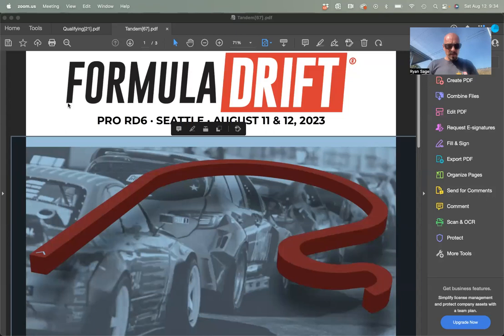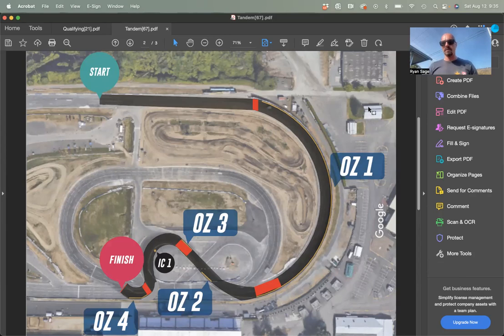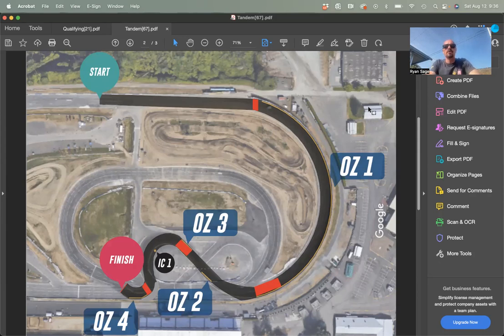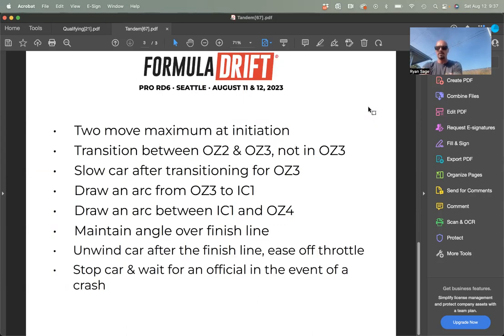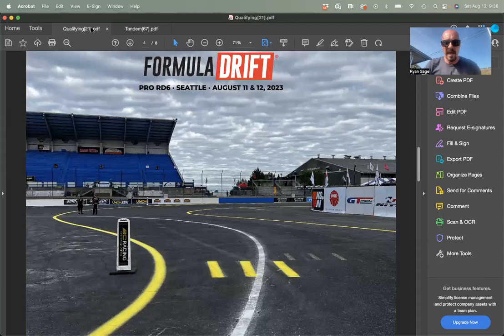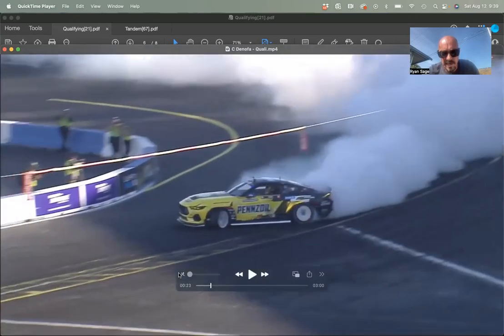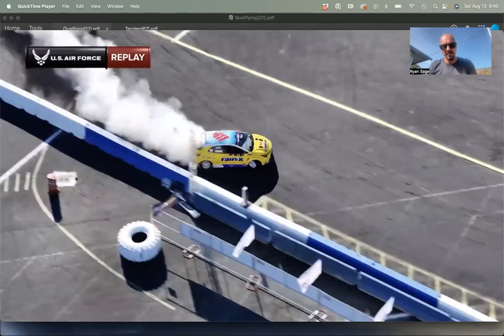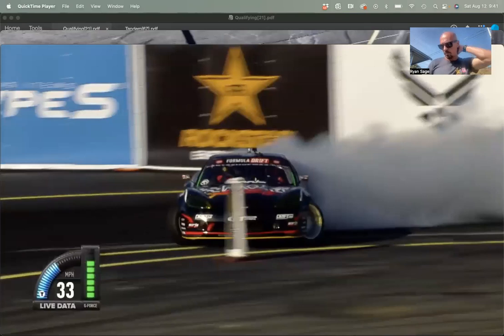Formula DRIFT Evergreen Speedway Judges Meeting (Tandem)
Ryan said, sorry for the skippy video. Unavoidable in this set-up. Hope you enjoy and find informing.

Video is still encoding to HD